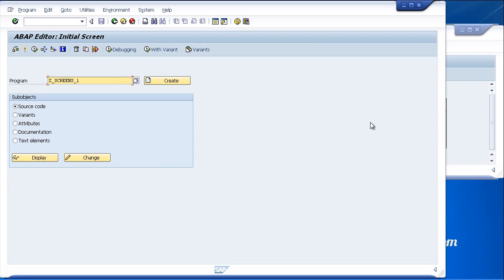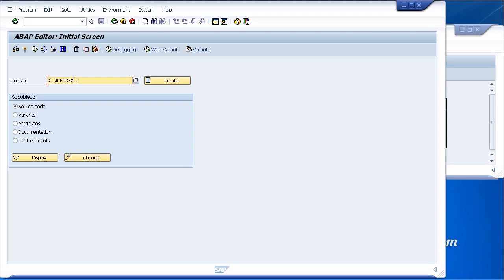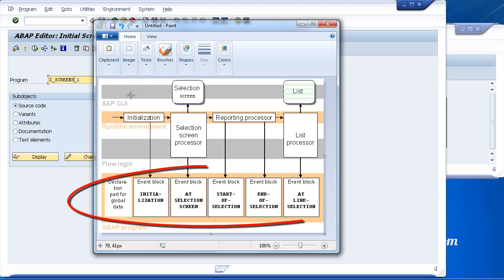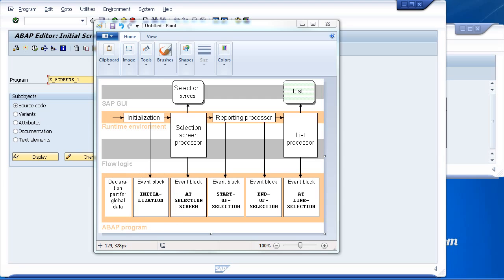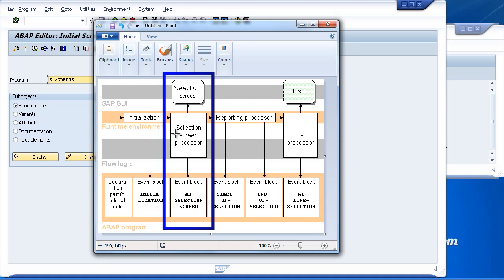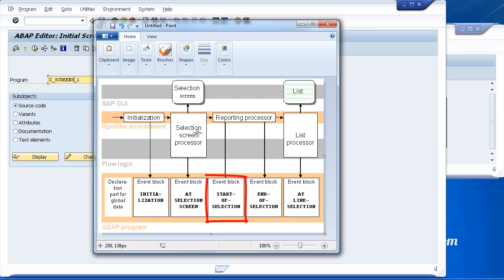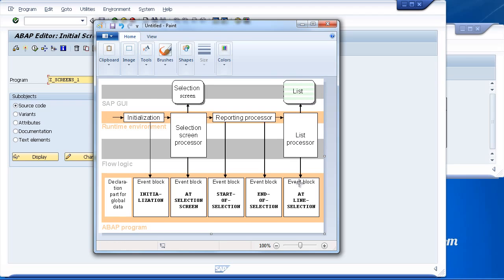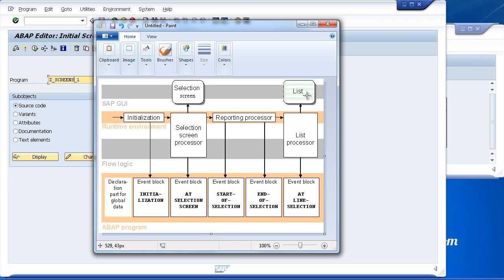SAP ABAP Selection Screens - Events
Hi Frds,
SAP ABAP FREE ONLINE LEARNING TRAINING INSTITUTION INSTITUTE TUTORIAL.